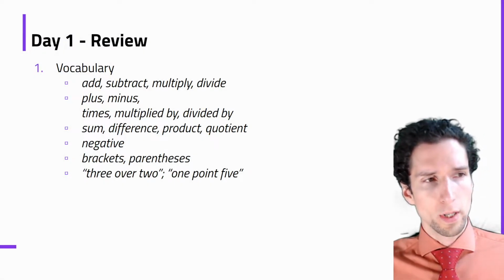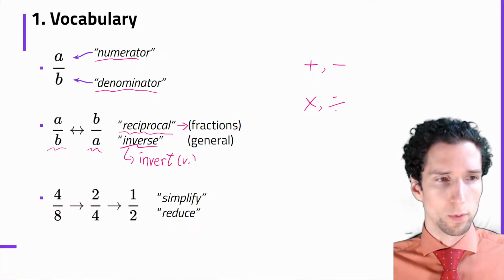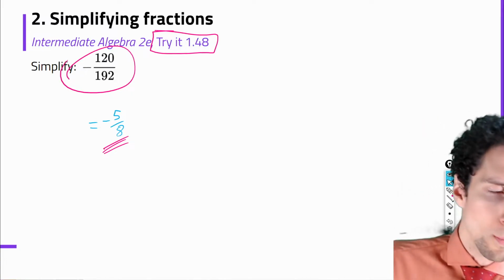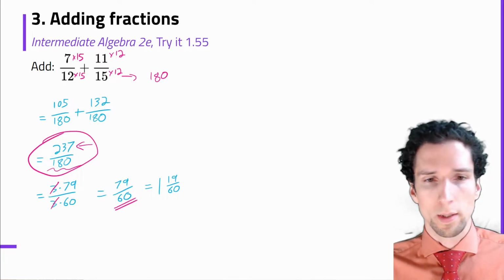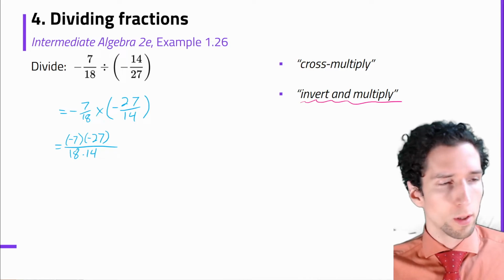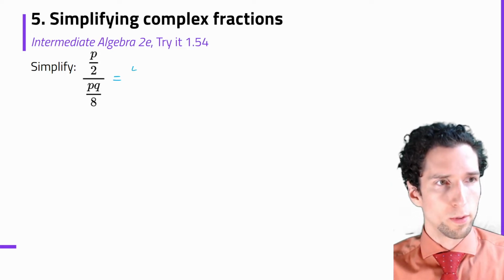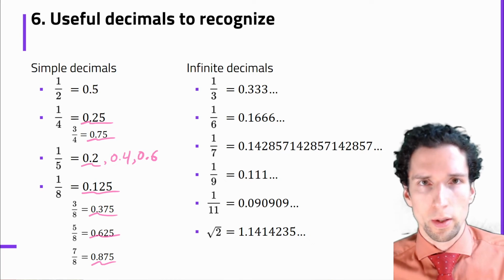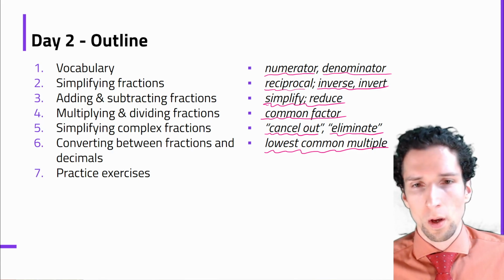AIM - Day 2 - Fractions and Decimals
Fraction & Decimals

Contents:
00:00 Introduction
04:10 Vocabulary
07:16 Simplifying fractions - Example 1.24
13:27 Adding & subtracting fractions - Example 1.28
20:15 Multiplying fractions - Example 1.25
23:51 Dividing fractions - Example 1.26
28:37 Simplifying complex fractions - Example 1.27
31:48 Decimals → fractions - Example 1.39, (a)
36:45 Useful decimals to recognize
39:47 Practice exercises
42:28 Wrapping up